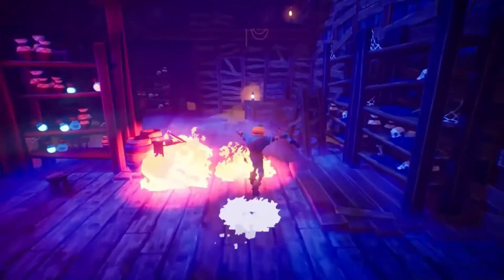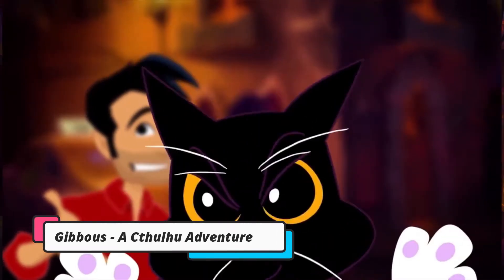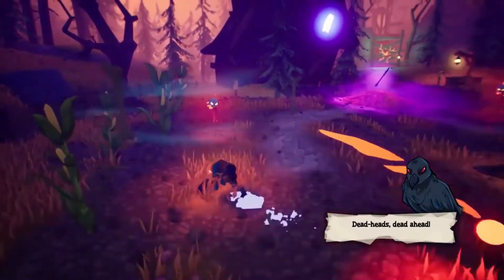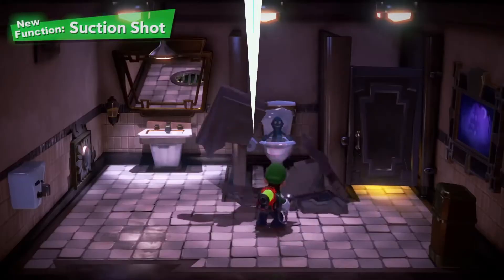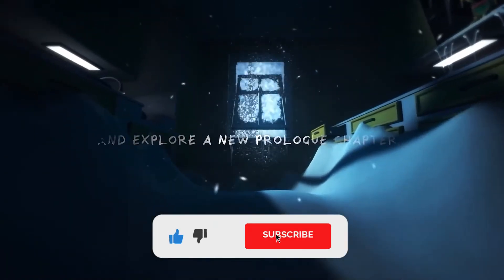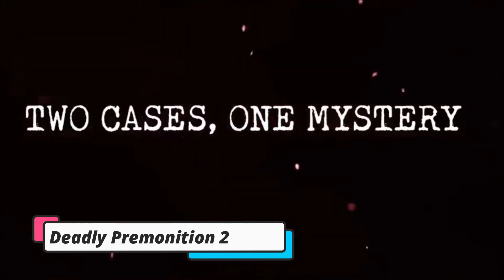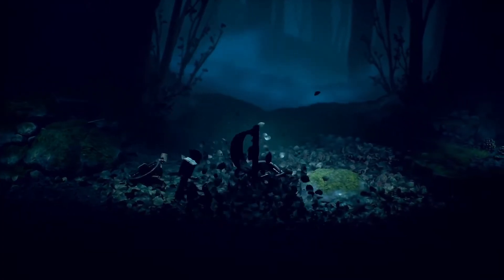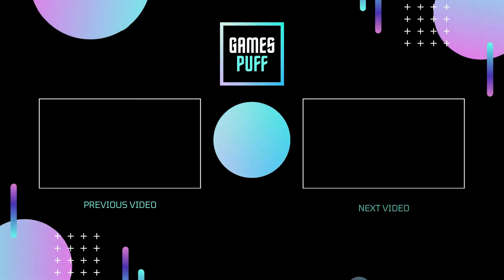10 Best Nintendo Switch Halloween Games 2021 | Games Puff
In this video, we’ll walk you through the 10 Best Nintendo Switch Halloween Games 2021

Timestamps:
0:00 intro
0:09 Hello Neighbor Hide and Seek
0:30 Gibbous A Cthulhu Adventure
0:47 Pumpkin Jack
1:08 Luigi's Mansion 3
1:36 inside
1:56 Among the Sleep
2:11 Little Nightmares Complete Edition
2:32 Deadly Premonition 2
2:51 Little Nightmares II'
3:14 Limbo
3:35 outro